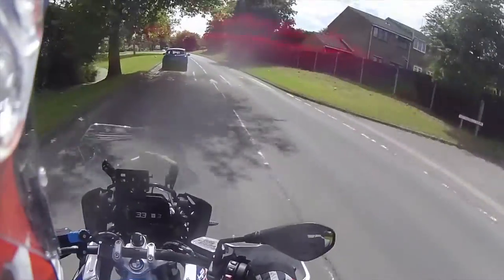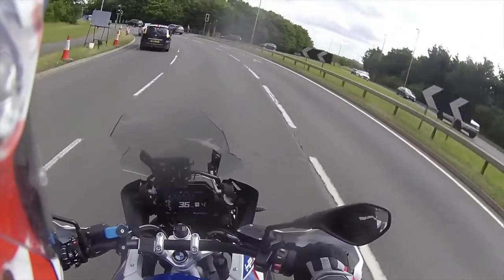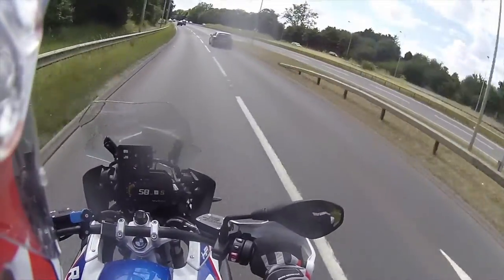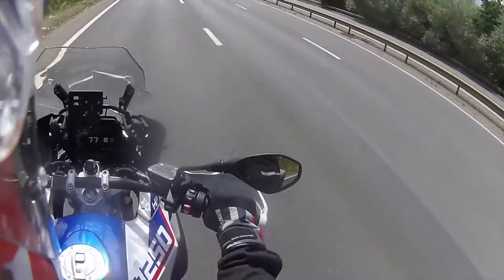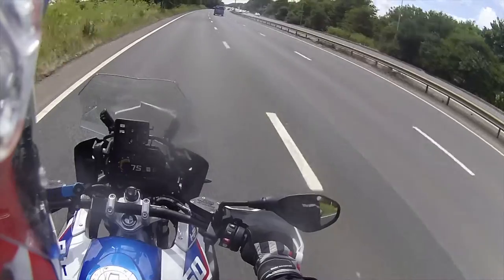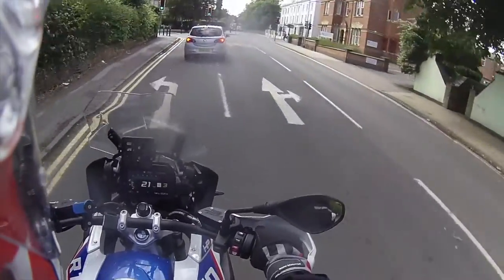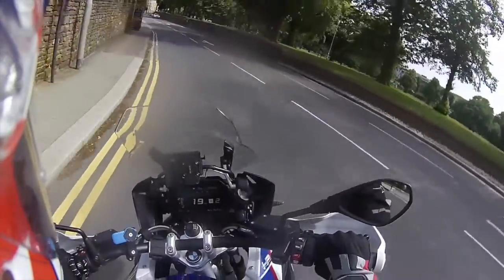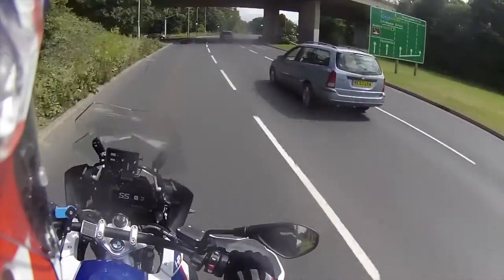Arai Tour-X4 Helmet First Impressions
Arai Tour-X 4 First Impressions. My first review on my new Arai Tour-X4 lid